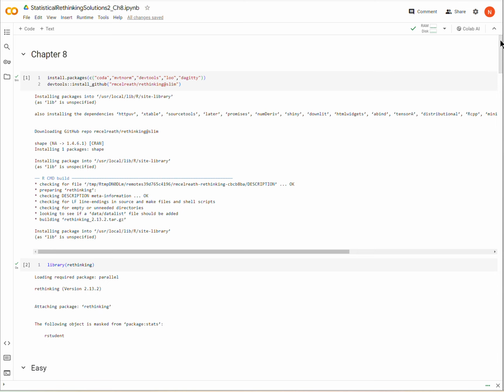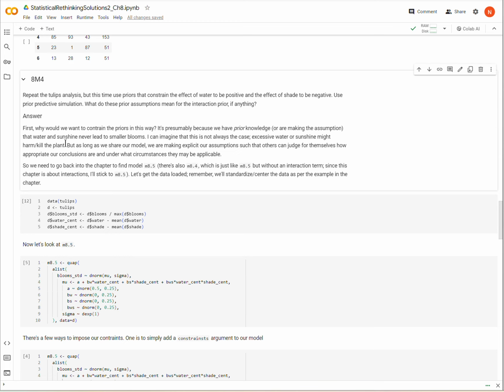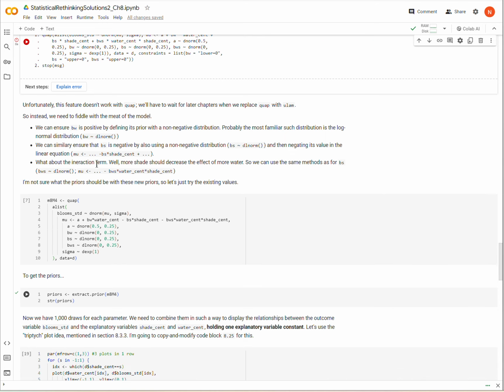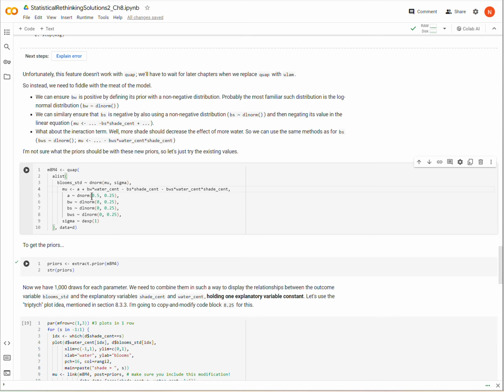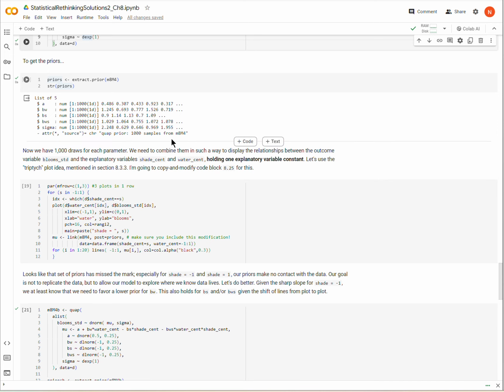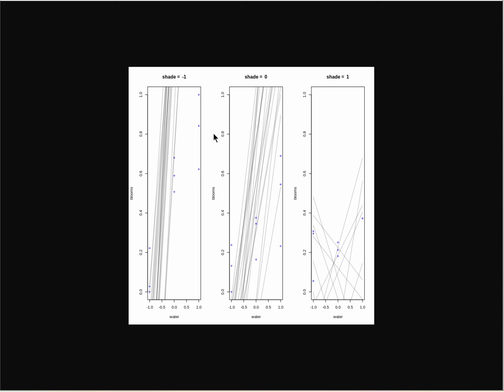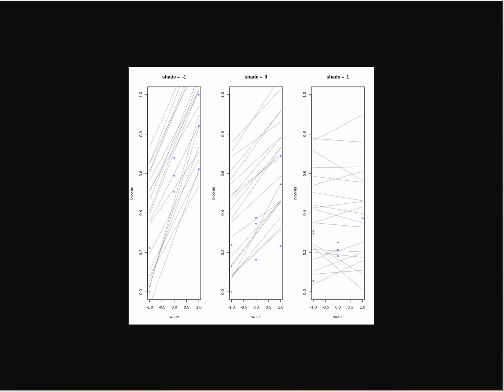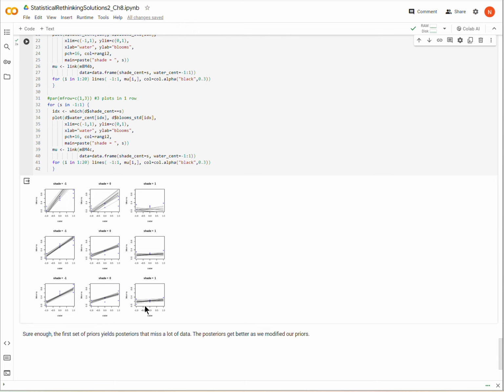Statistical Rethinking (2nd Ed), Solution to Problem 8M4 | Constraining Priors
This video is about question 8M4:
Repeat the tulips analysis, but this time use priors that constrain the effect of water to be positive and the effect of shade to be negative. Use prior predictive simulation. What do these prior assumptions mean for the interaction prior, if anything?